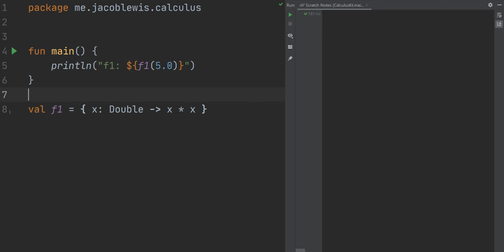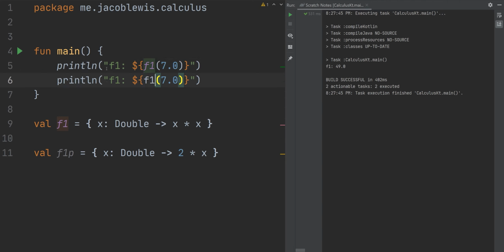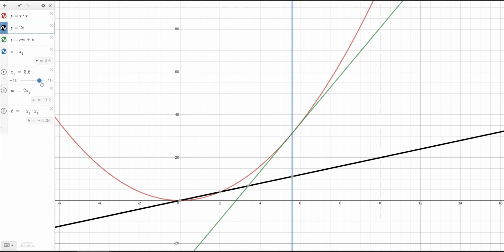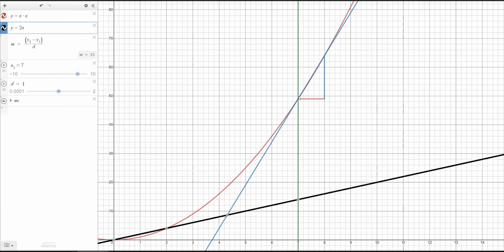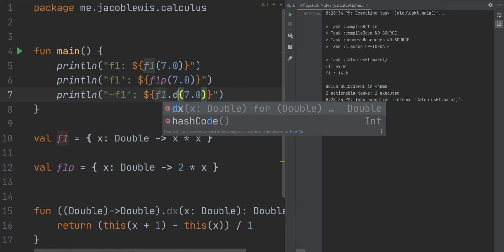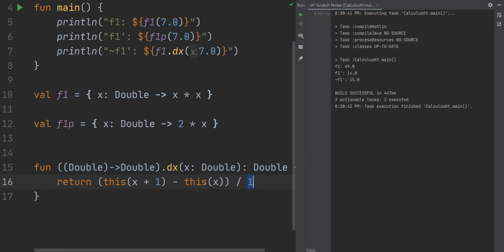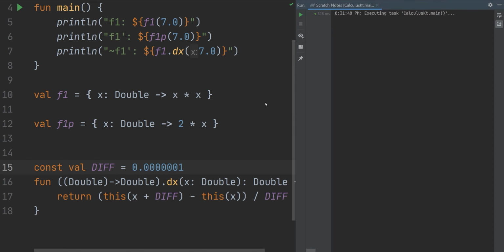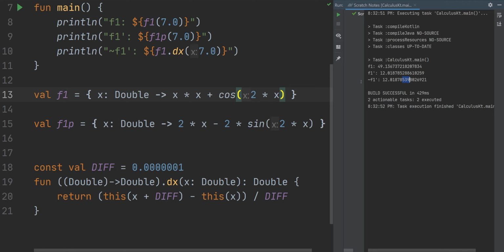Derivative at a Point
KotlinBytes - The Derivative at a Point

In this episode, I will show you how to use Kotlin lambdas to express and solve for the derivative of a function at a point.

Chapters:
0:00 - Intro
0:15 - Create a lambda function
0:30 - Manually derive x^2
0:51 - Visualize the objective
1:29 - Visualize an approximate tangent
2:04 - Code a rough approximate of the tangent slope
2:36 - Improving the approximation
3:56 - Wrapping Up